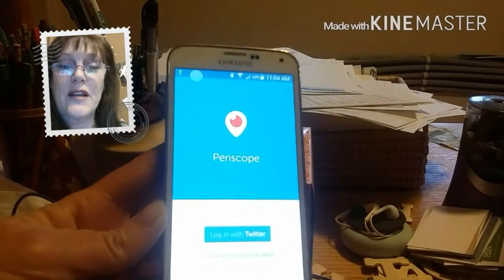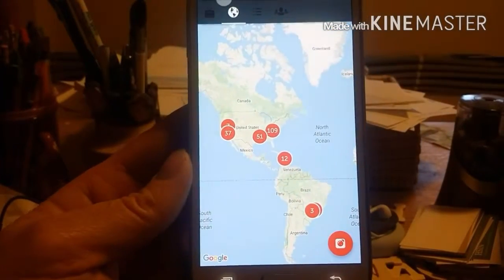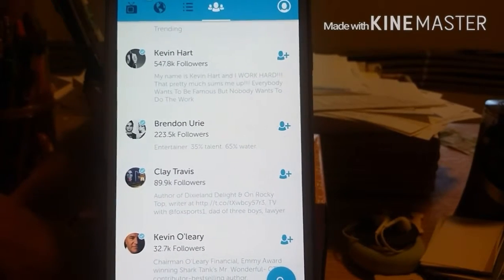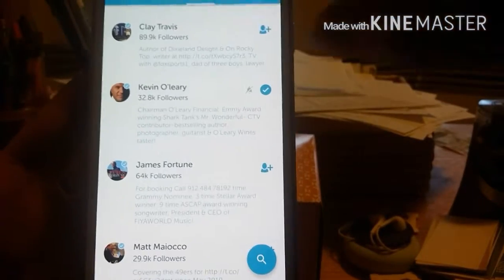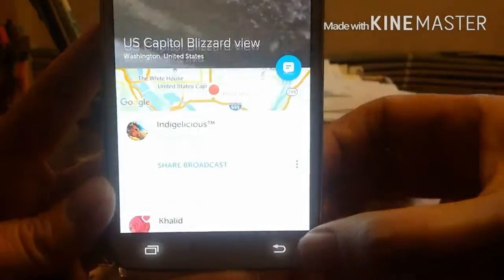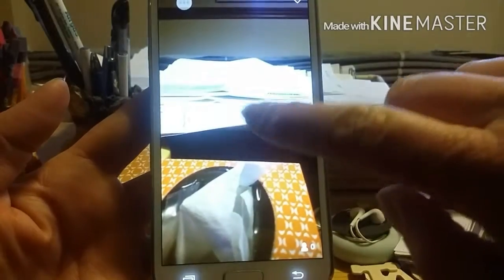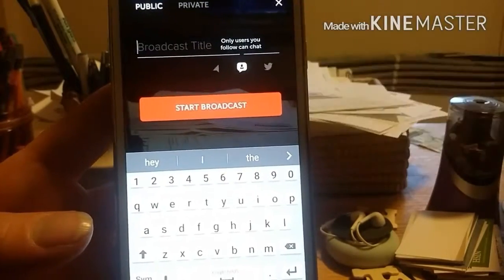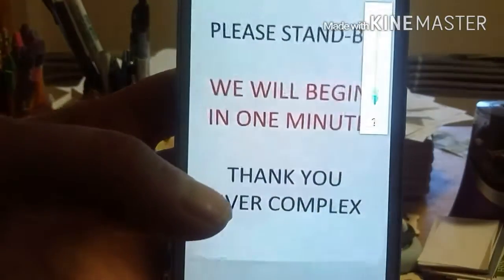Using Periscope on Incidents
A 25 minute presentation of how we used Periscope on fires the summer of 2015. Some best practices (we think!) And what we learned!